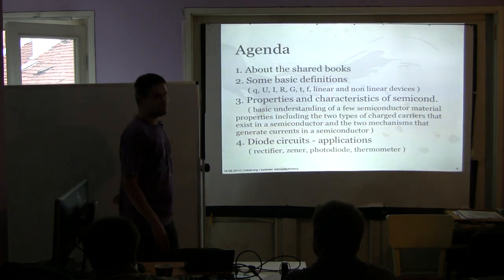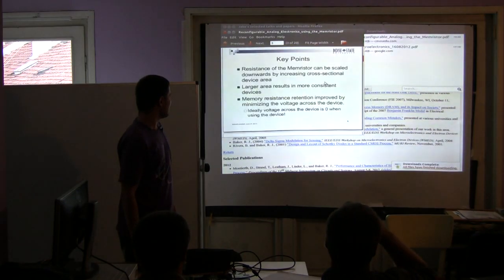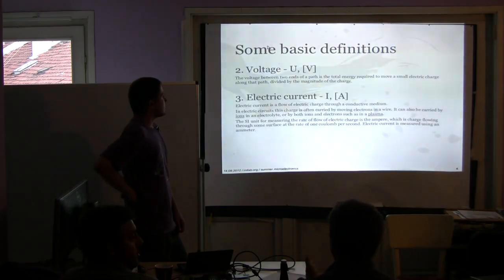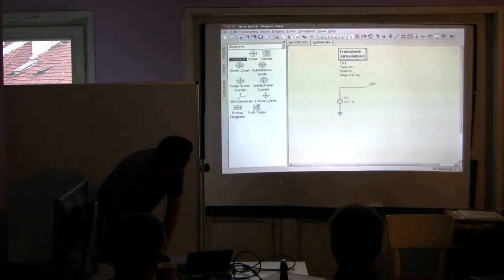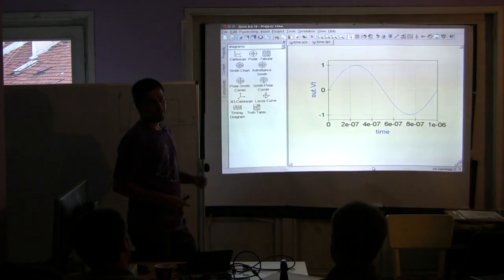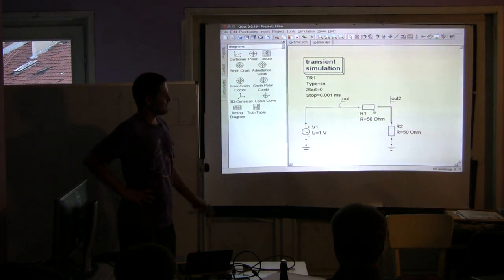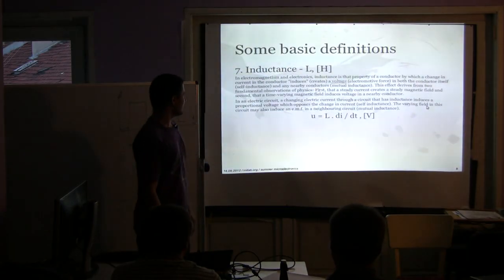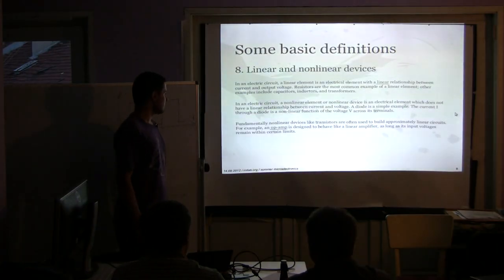Кръжок "Микроелектроника" - Физика на твърдото тяло, част 1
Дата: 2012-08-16